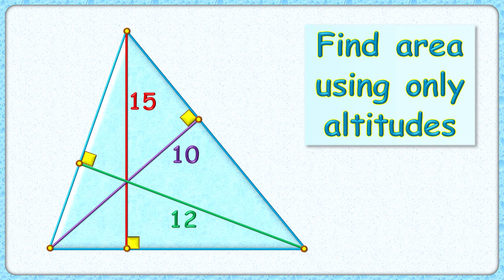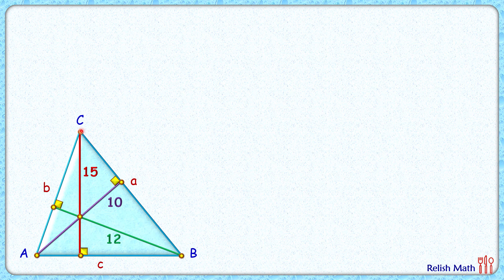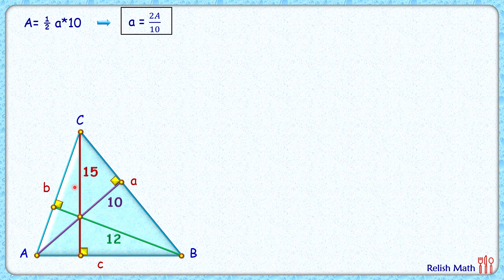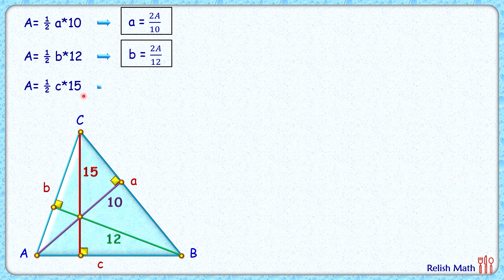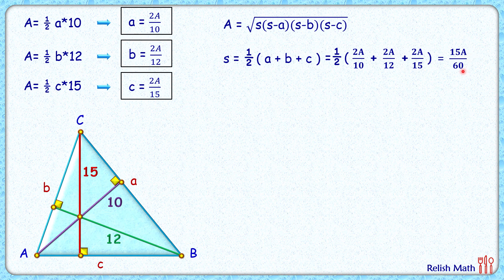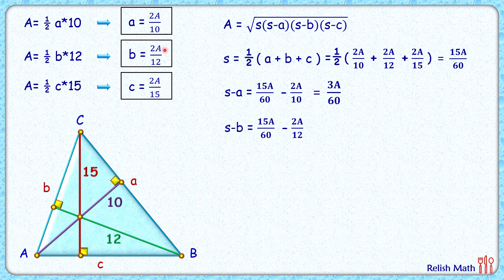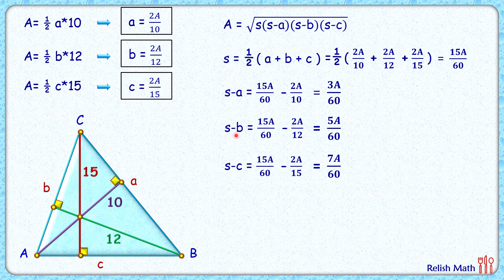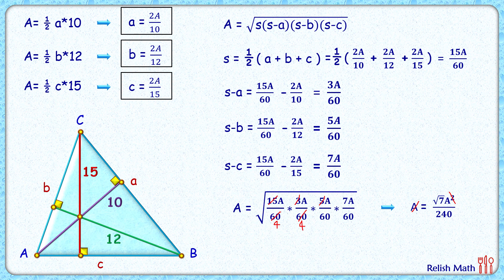Find area of triangle using only altitudes maths geometry IIT #414